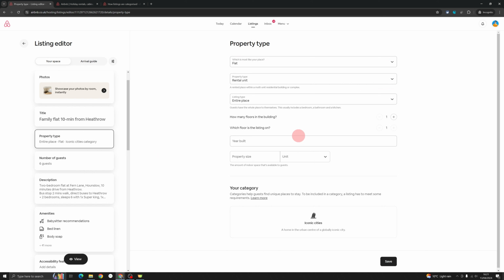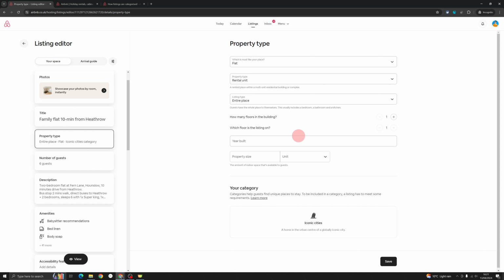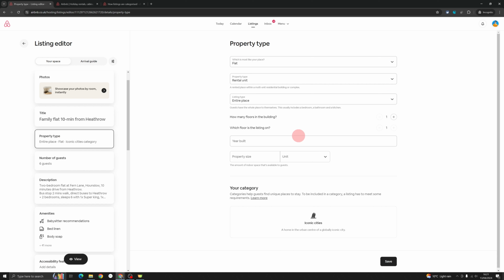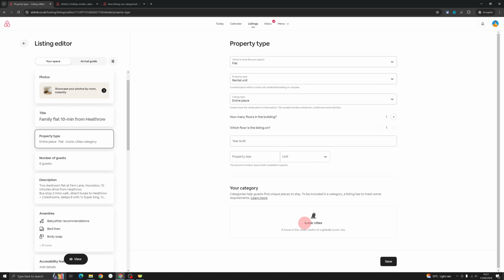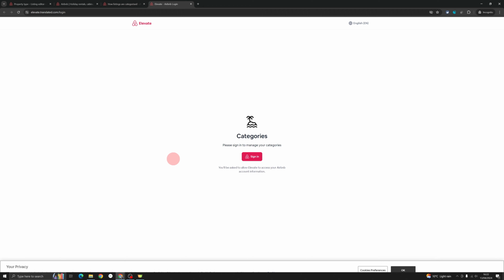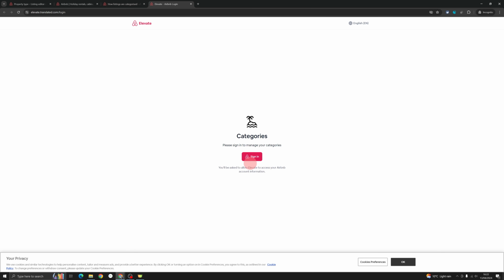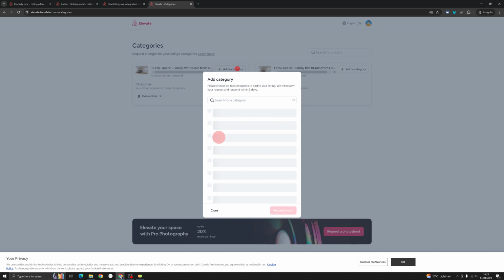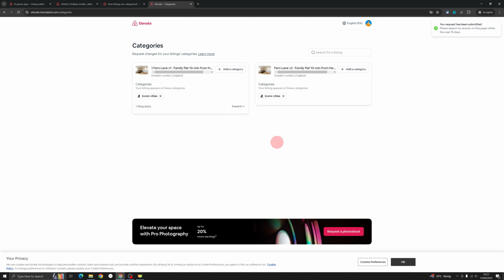How to Change Airbnb Listing Category - Fix it ASAP !!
In this tutorial, I’ll walk you through how to check and change the category Airbnb has assigned to your listing. If the category doesn't accurately reflect your property, it’s essential to correct it to attract the right guests. Follow these steps to update your property type smoothly.

**What is a Property Category?**
On Airbnb, categories help guests filter properties based on their needs, like 'Iconic Cities' or 'Bed and Breakfast'. These categories are automatically assigned by Airbnb’s AI, which can sometimes make mistakes.

**Checking Your Category:**
- Log into your Airbnb host account and navigate to your hosting dashboard.
- Select 'Listings', choose your property, and find the 'Property Type' section to see your current category.

**Changing Your Category:**
- If your property is misclassified, you can request a change through Airbnb’s category adjustment link provided in their help guide.
- Submit a request for the category you find suitable; for example, switching from 'Iconic Cities' to 'Bed and Breakfast'.
- Airbnb will review your request within 15 days, and if approved, they will update your category and notify you.

**Why Correct Your Category?**
Accurate categorization improves visibility and attracts more appropriate guests, which can lead to better reviews and more bookings.